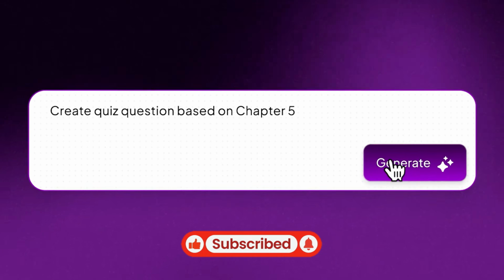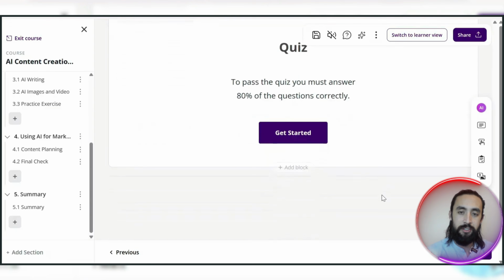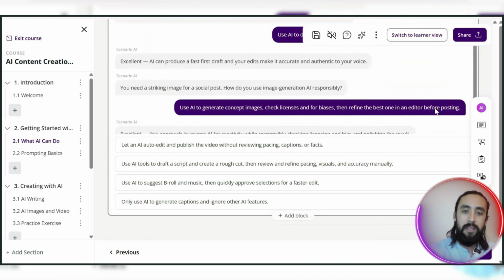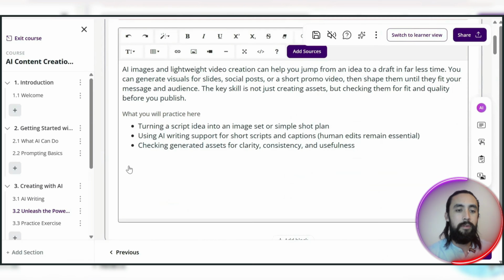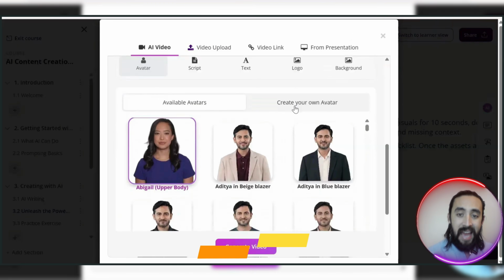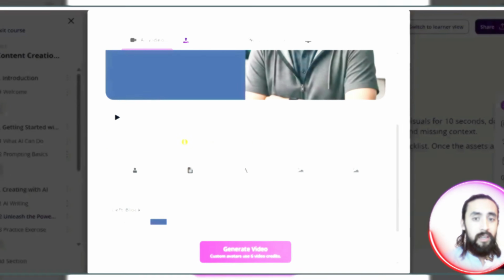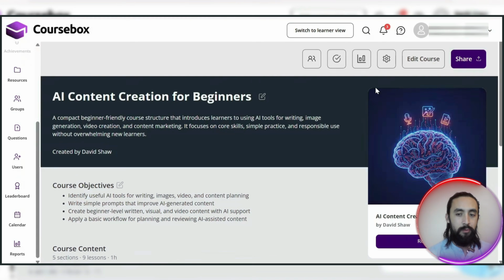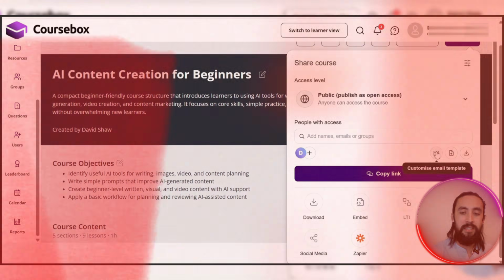Ai Course Creator (Guide 2026)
Ai Course Creator workflows to optimize and scale modern educational ecosystems efficiently.

Deploying an analytical framework allows modern teams to master the foundational mechanics of the Ai Course Creator. By automating core instructional design pathways, platforms generate structural alignment while minimizing latency. Integrating structured nodes accelerates curriculum development, establishing high-authority pipelines for internal distribution.

Architecting data-driven parameters within an integrated Ai Course Creator setup ensures predictable training deployments. Refined semantic queries optimize lesson sequencing and validate automated structures against specific learning objectives. This advanced orchestration transforms complex operational input into highly scalable, technical training pathways.

Please note: AI accuracy may vary. Always verify research data. Business strategies and content plans shown are AI-generated and not verified. Results are not typical.

CHAPTERS:
00:00 - Intro
01:15 - Pipeline Logic Architecture
02:40 - Structure Validation Matrix
03:55 - Automated Compliance Protocols
05:20 - Ecosystem Scalability Framework
06:45 - Final Verdict